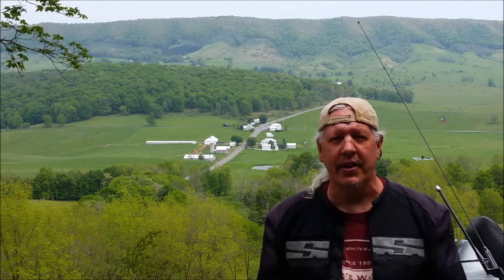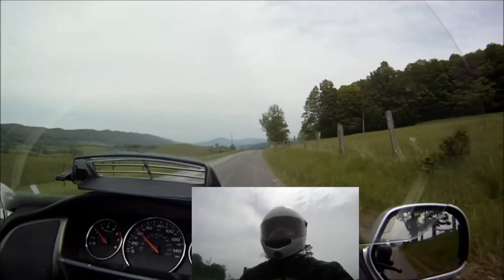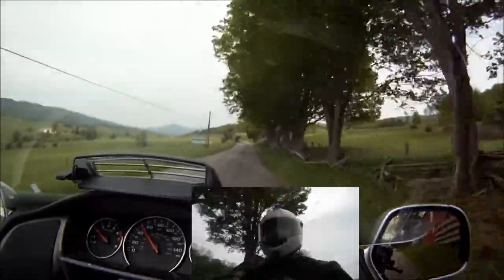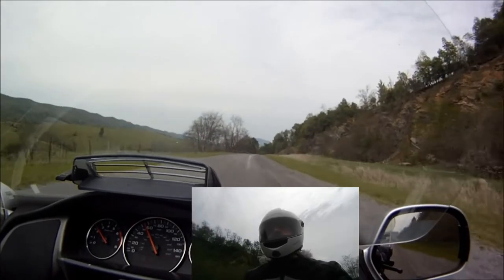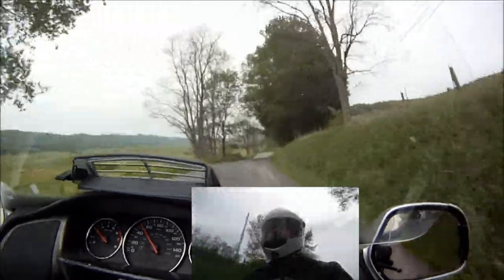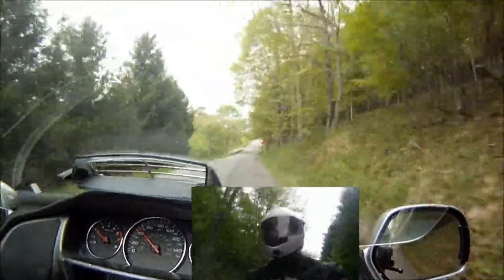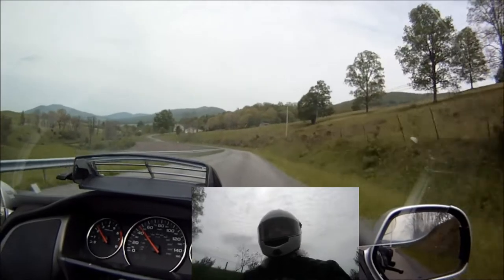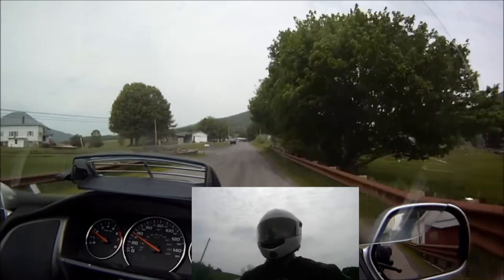Lesser Known Roads: Blue Grass Valley Road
Come ride along with us in Highland County, VA on Blue Grass Valley Road. It's a great choice for any loops/detours in the Monterey area and provides some of the most beautiful scenery in all of Virginia.